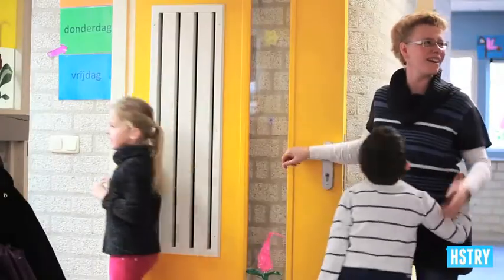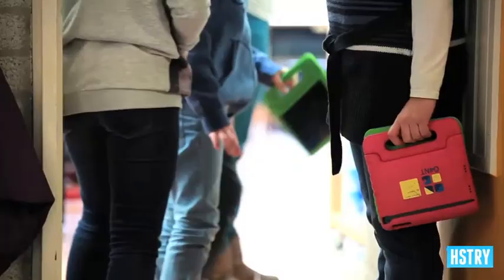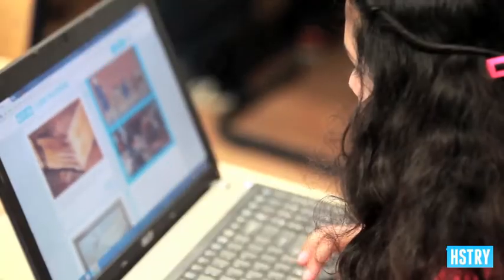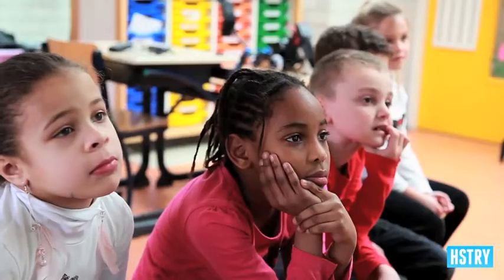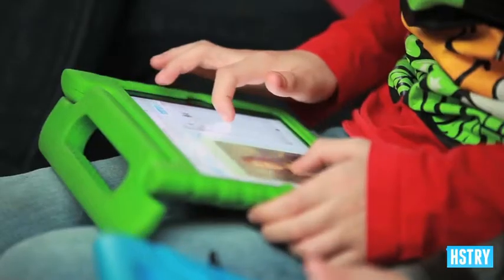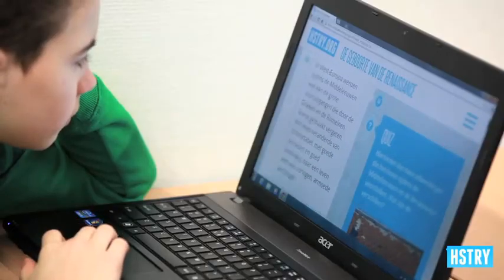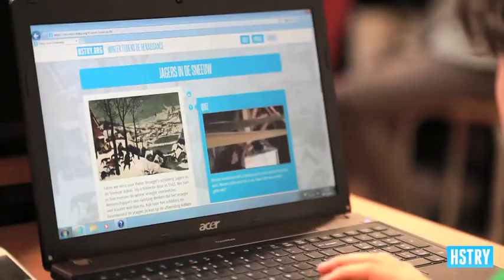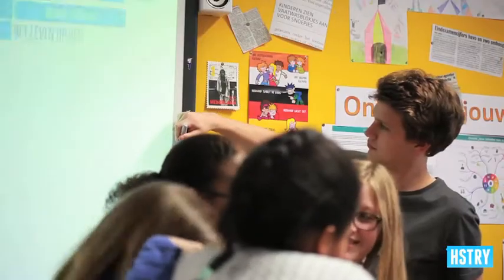Sutori (formerly HSTRY) at Steve Jobs School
This is a case study video showcasing Hstry at Digitalis, one of the members of the Steve Jobs Schools in the Netherlands.

Hstry is a digital learning tool that enables teachers, students and historians to construct interactive historical timelines for the digital classroom.